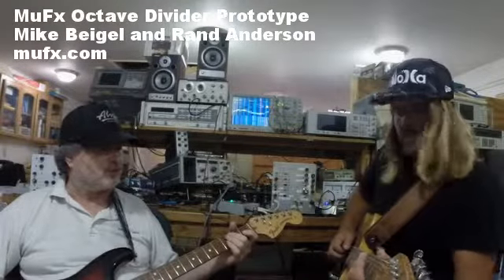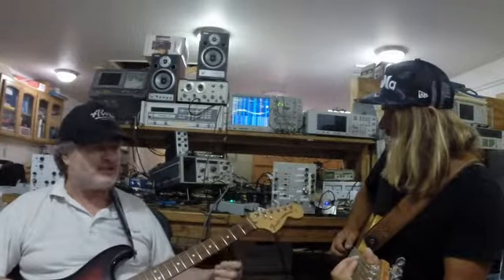MuFX OctaveDivider Prototype Part2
MuFX Prototype Octave Divider. Demonstrated and discussed by Mike Beigel and Rand Anderson.